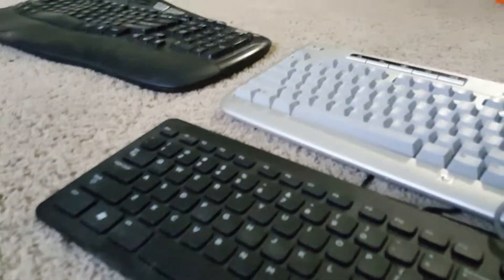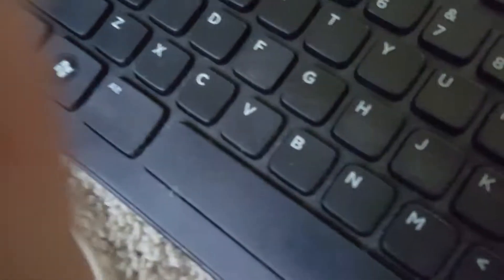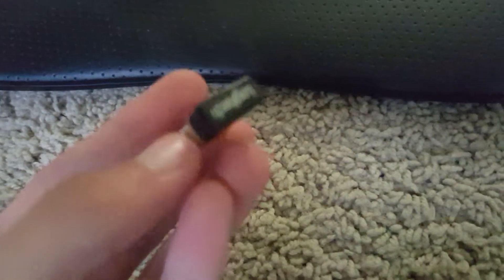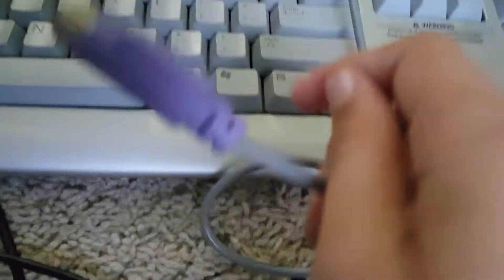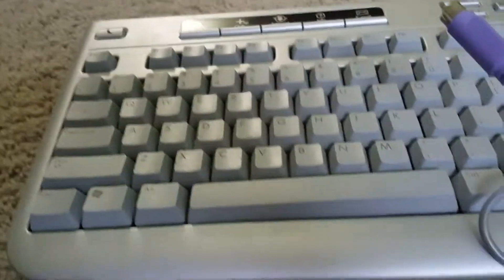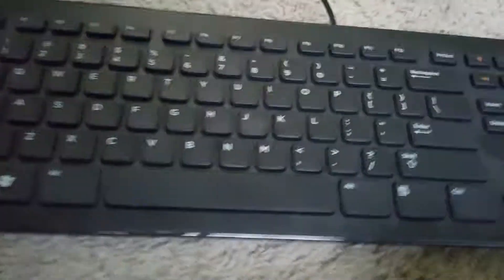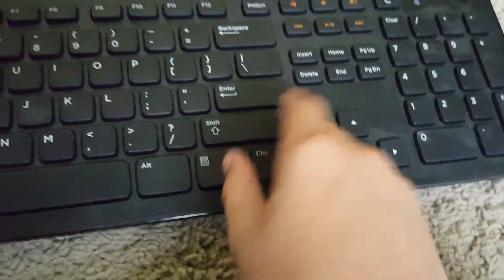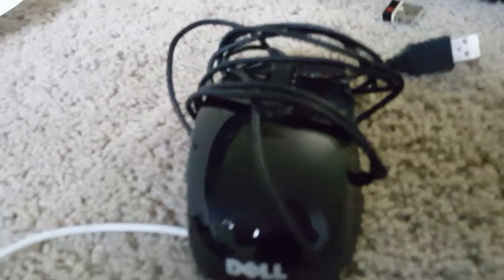Keyboard Collection Sneek Peek